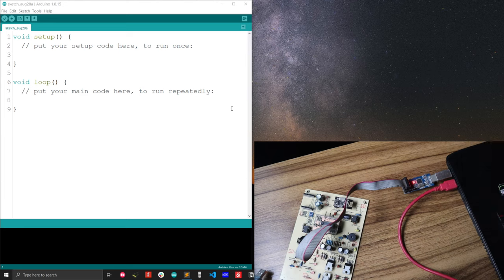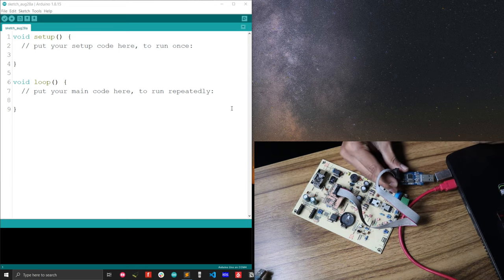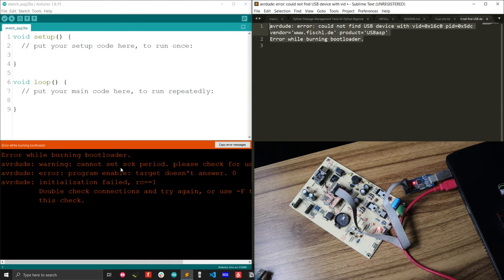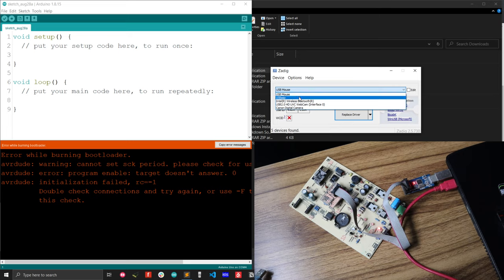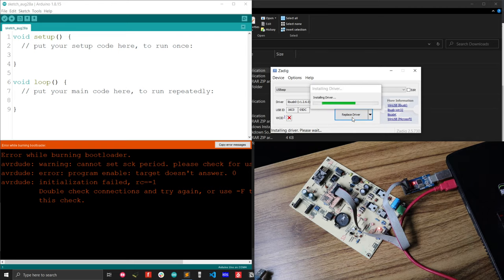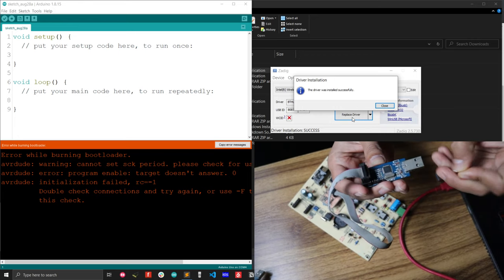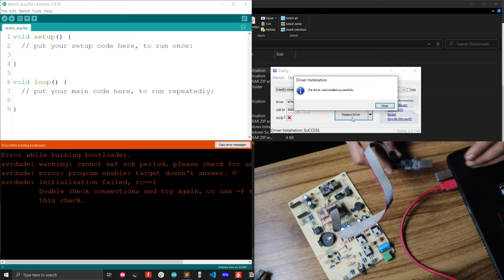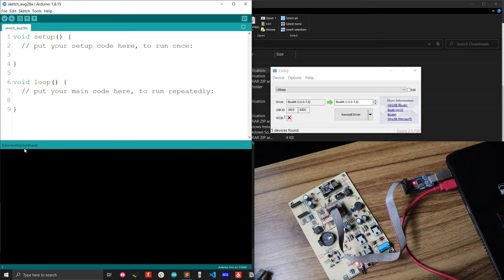Solve Arduino Bootloader Burning Problem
Most of the time we face the problem of burning the bootloader into a new Arduino chip(atmega328 or atmega2569) using USBasp. In this video, I will show you how to solve all these types of problems.
Problem are like as follows :
avrdude: error: could not find USB device with vid=0x16c0 pid=0x5dc vendor=' product='USBasp'
Error while burning bootloader.